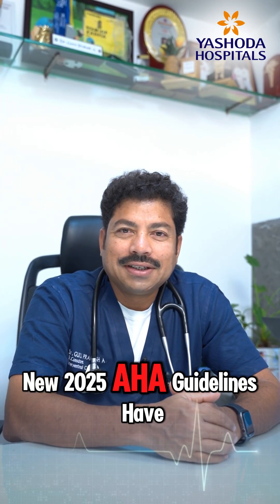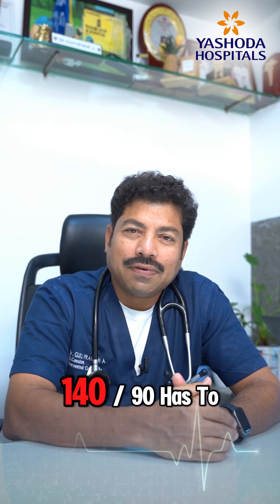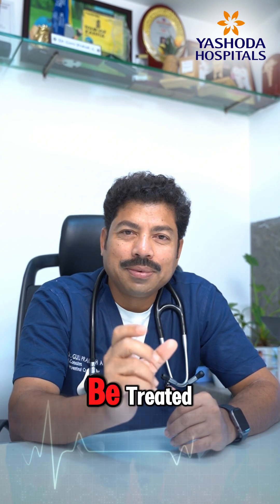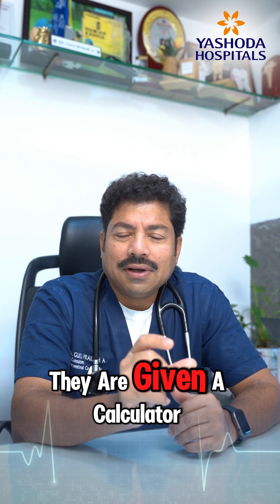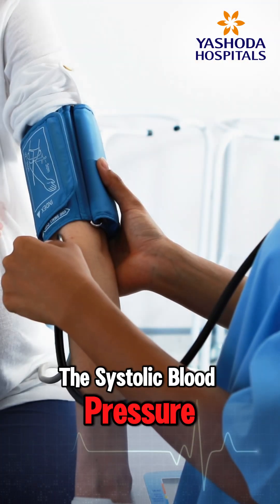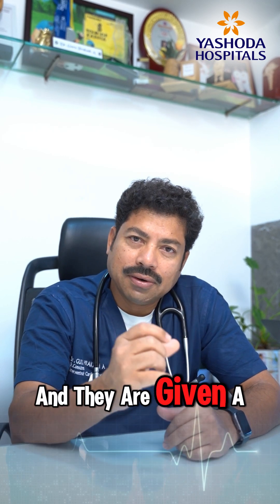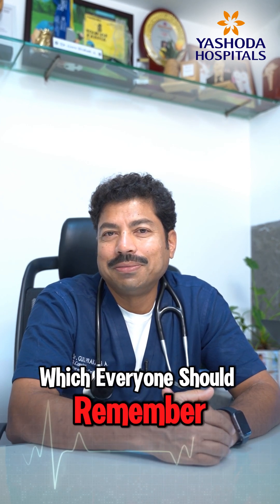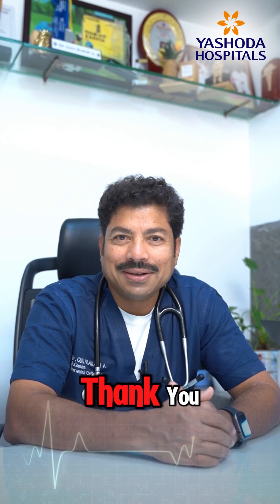Know Your Heart Risk: 2025 AHA Guidelines & Prevent Calculator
The 2025 AHA guidelines remind us—blood pressure isn’t just a number anymore. With the Prevent Calculator, it’s about your whole risk profile. Know your score, act early, and protect your heart for the future. ❤️💪